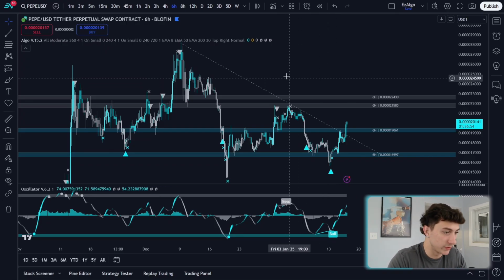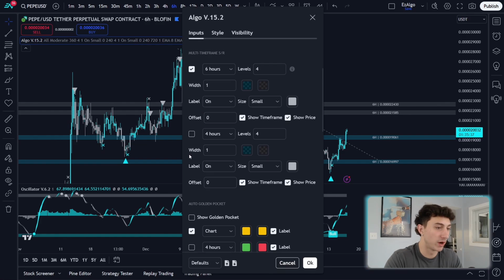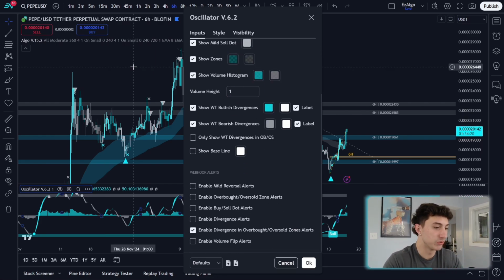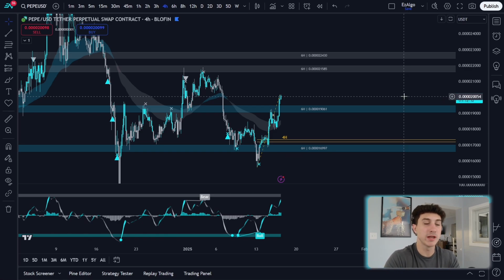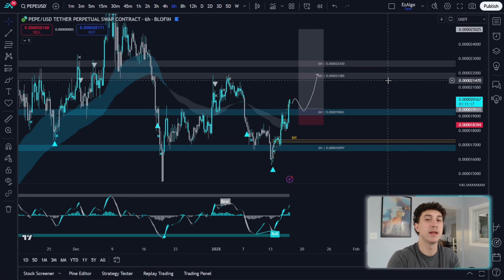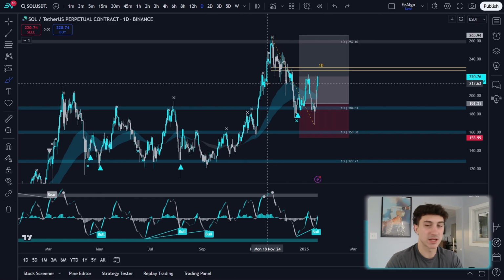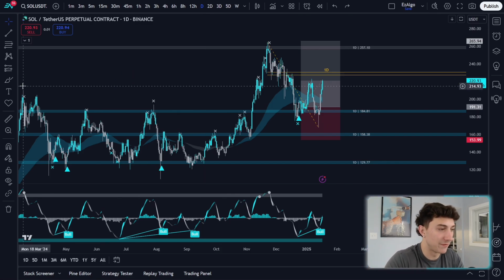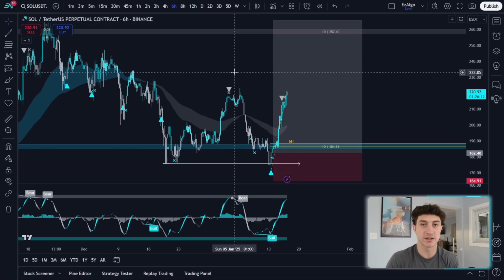BEST Trading Indicator on TradingView (NEW 2025)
EzAlgo is my own custom trading algorithm that's been in development since 2022. EzAlgo is by far the most accurate price action indicator available on TradingView. Get access to EzAlgo below👇

Trading indicator 2025
Most accurate trading indicator 2025
Best trading indicator 2025
EzAlgo 2025